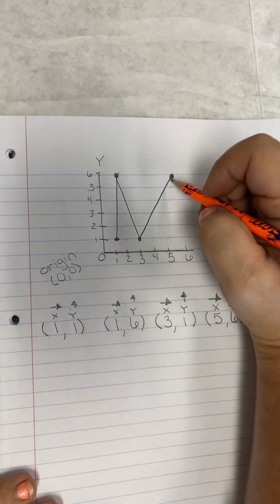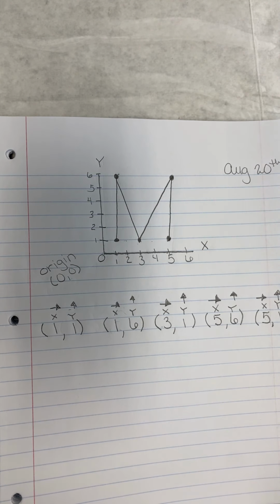August 20th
Math journal notes